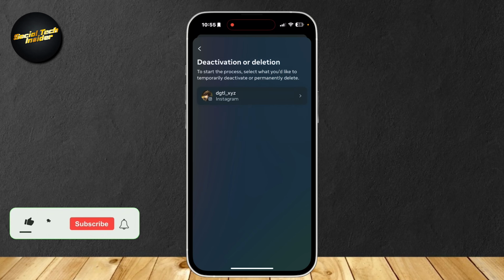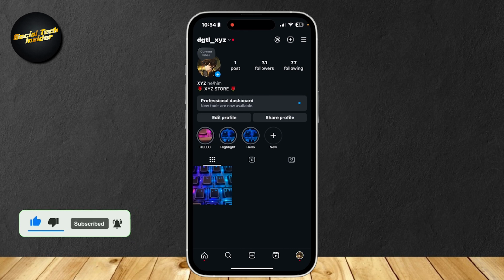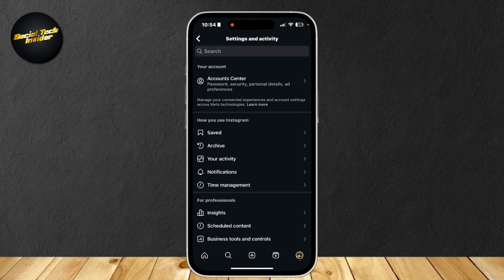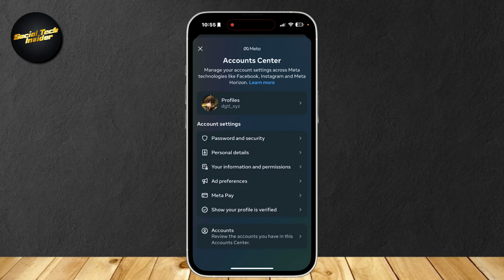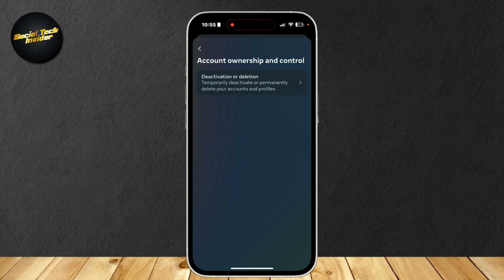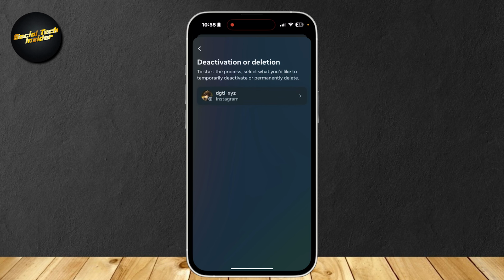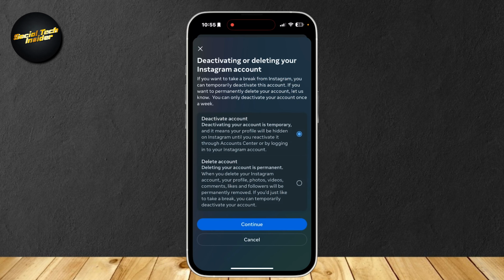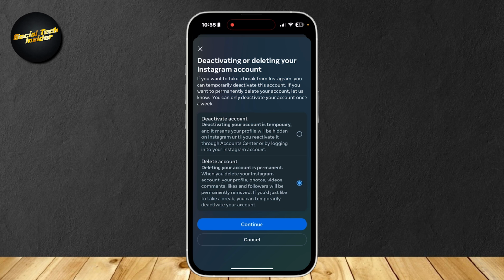How To Delete Instagram Account Permanently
Ready to delete your Instagram account permanently? In this video, we’ll walk you through the step-by-step process for permanently deleting your Instagram account. We’ll cover everything you need to know about how to remove your Instagram account. Follow our easy instructions in this Instagram account deletion guide to safeguard your data and make sure you’re ready for this big decision.